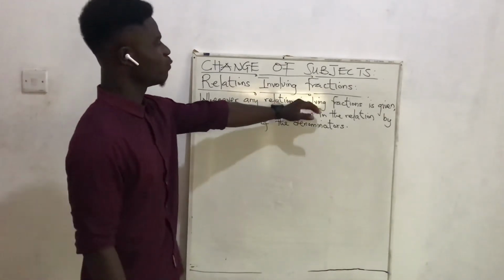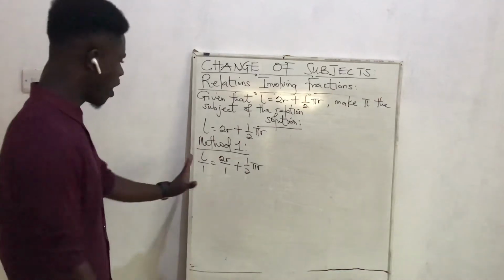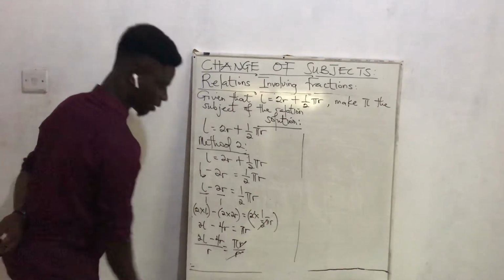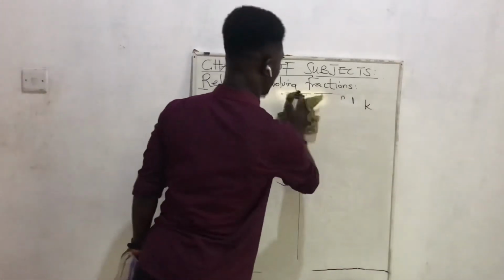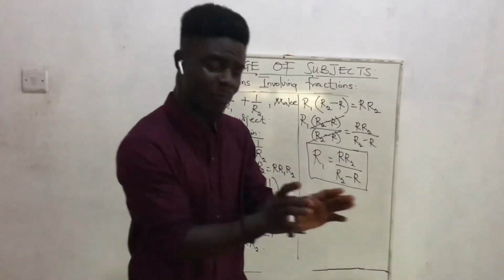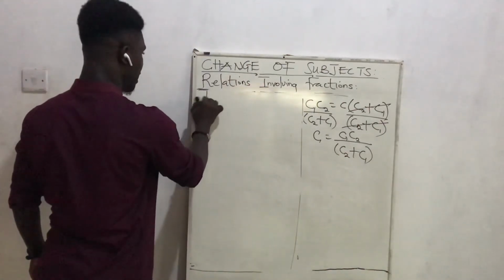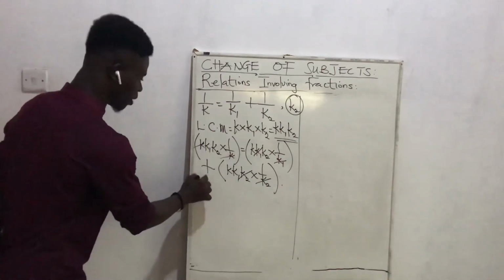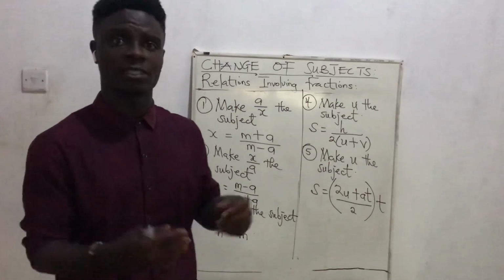LESSON 2 (RELATIONS INVOLVING FRACTIONS)…(CHANGE OF SUBJECTS)